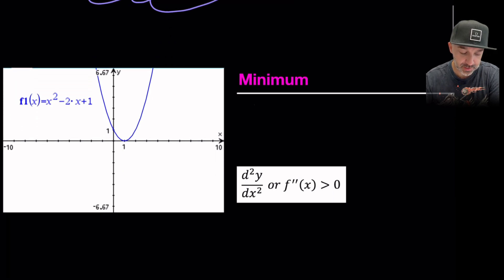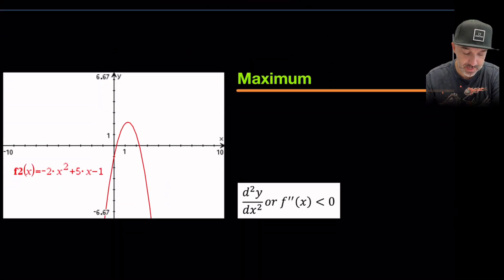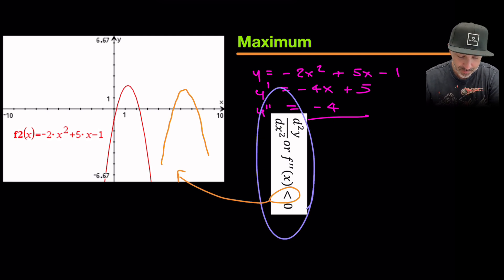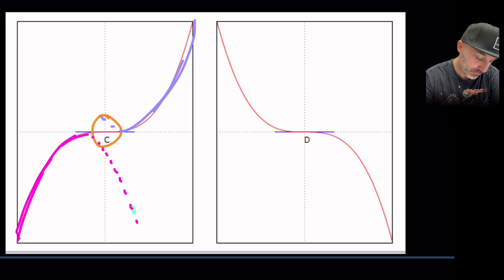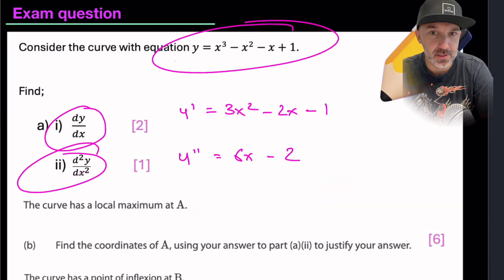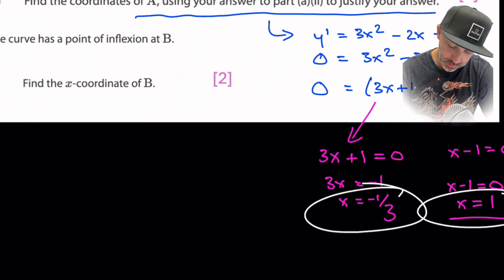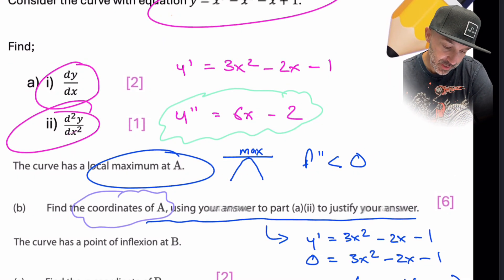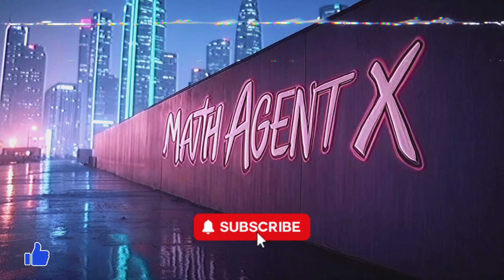The Second Derivative Test | Concavity | Differential Calculus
Learn the Second Derivative Test in minutes! This quick video explains how to use the second derivative to determine whether a critical point is a local maximum, minimum, or Point of inflection.

Perfect for calculus students looking for easy-to-follow examples and clear visuals make mastering concavity and inflection points a breeze!
📚Chapters:
00:00 Introduction
00:22 concavity
00:39 concave up - minimum
02:05 concave down - maximum
03:01 Point of inflection
05:19 Exam question walkthrough